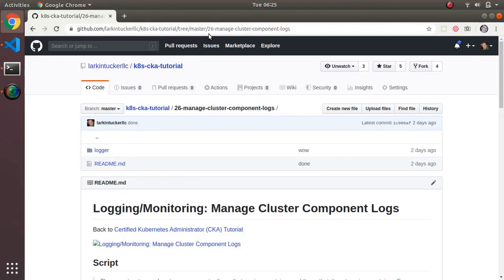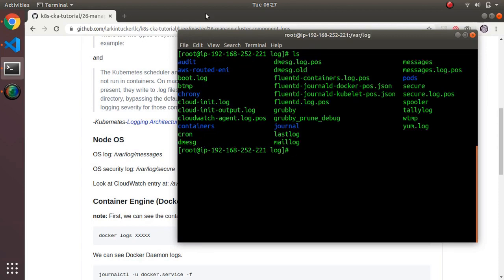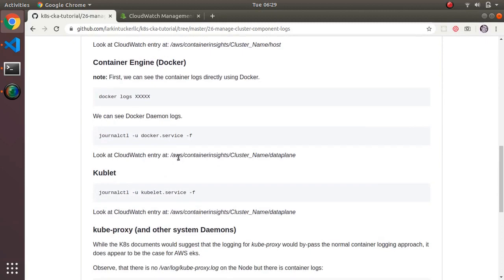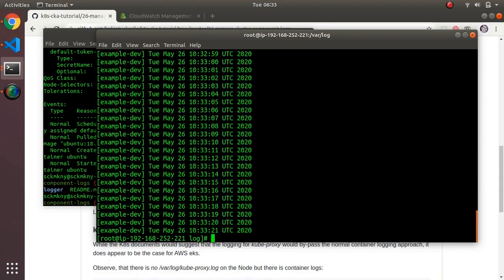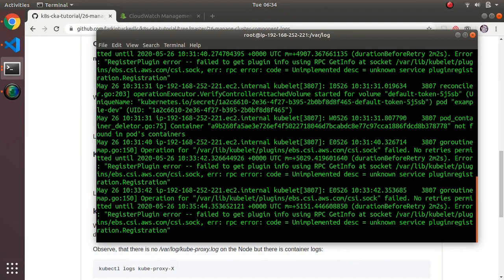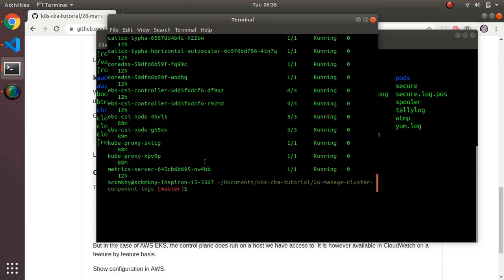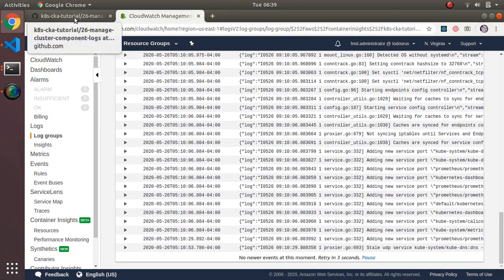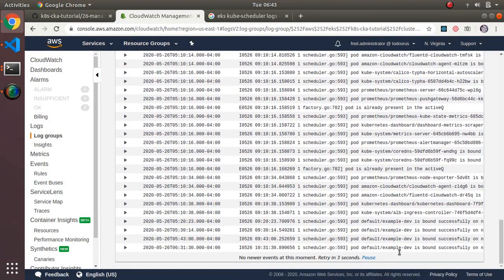Kubernetes Logging | Setting Up Logging, Monitoring, manage Kubernetes cluster components logs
In this video we take a look at log collection on a Kubernetes cluster Logging and Monitoring's.